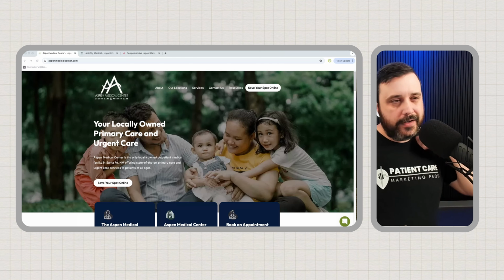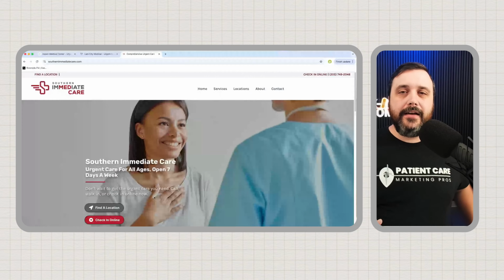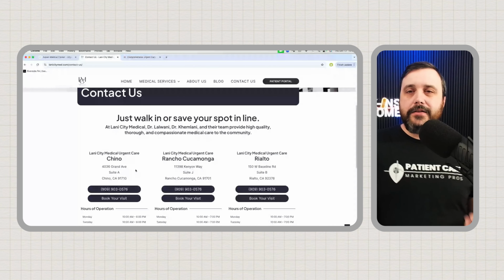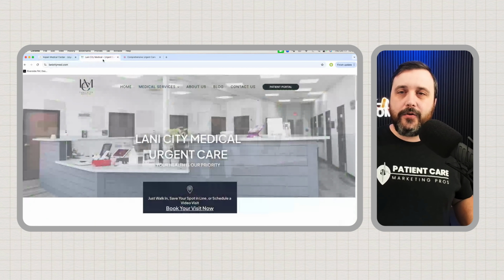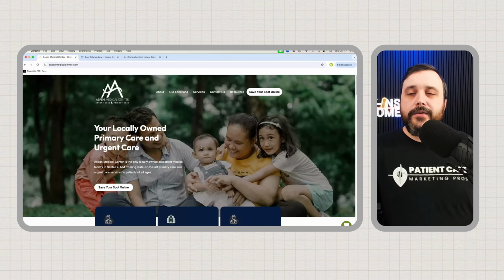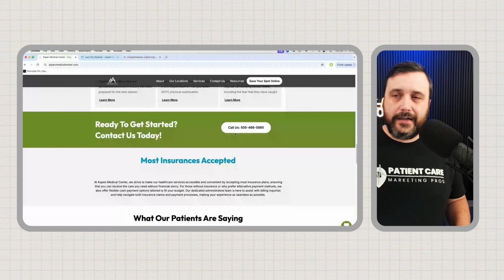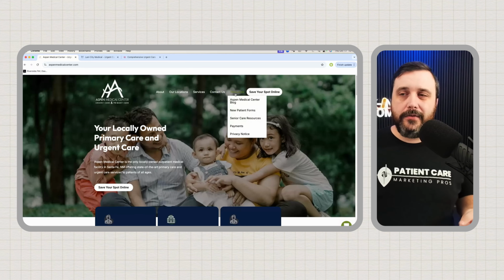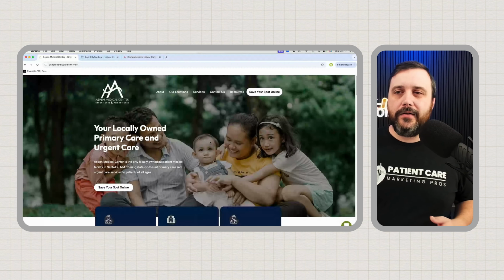Secrets Behind a Great Urgent Care Website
In this walkthrough, Michael Ray from Patient Care Marketing Pros breaks down the essential elements of effective urgent care websites. Using real examples from successful multi-location clinics (Aspen, Lani, and Sudden Immediate), he demonstrates how simplicity and strategic placement of call-to-actions drive patient conversions. He emphasizes the critical importance of prominent scheduling buttons and phone numbers, explaining how most users make decisions within the first screen view. Michael details key design principles including simplified navigation menus, authentic clinic imagery over stock photos, and the strategic placement of insurance information. He provides actionable insights on conversion optimization, recommending a two-click maximum to reach key functions and suggesting simple user testing methods to evaluate website effectiveness. Throughout the guide, he reinforces that urgent care websites should prioritize patient acquisition over educational content, with clear paths to either call or book appointments online.